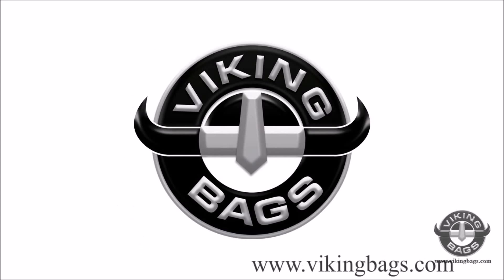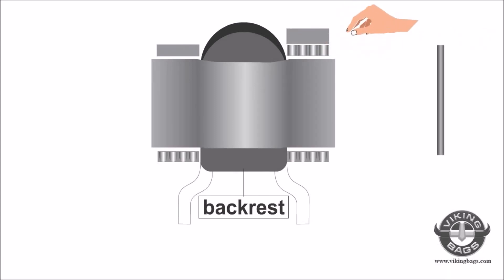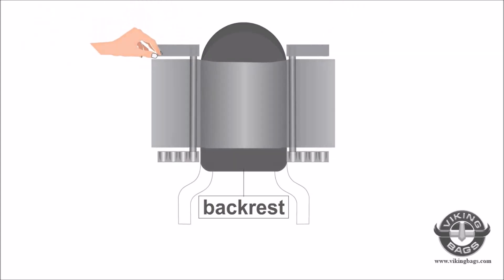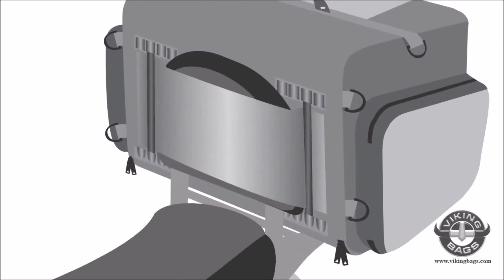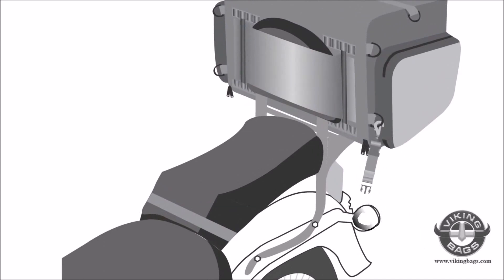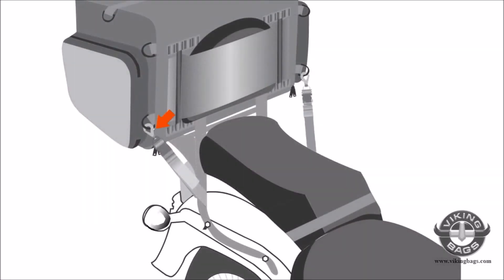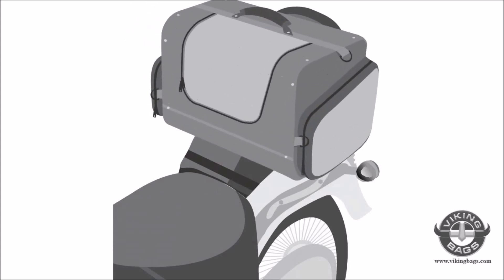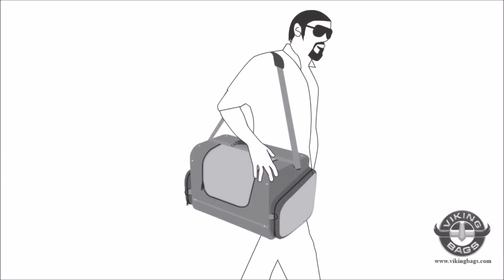Vikingbags Sissy Bar Bag Installation Instructions- Audio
This video takes you step by step and shows you all the parts needed for you to install our Sissy Bar Bag. This video can be used for most popular Harley-Davison, Honda, Suzuki, Kawasaki, Triumph, Victory and Yamaha models.

To look at our selection of Sissy Bar Bags, please look at our